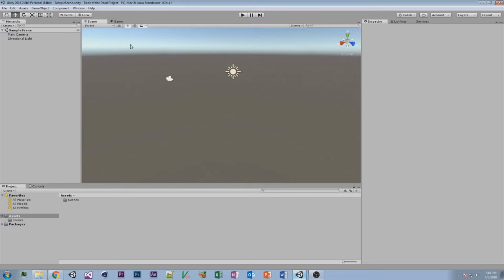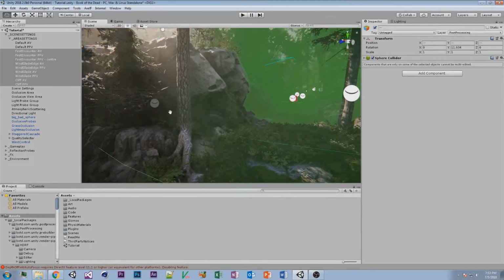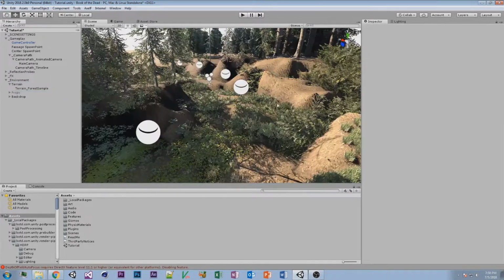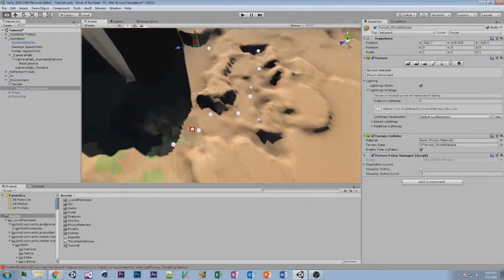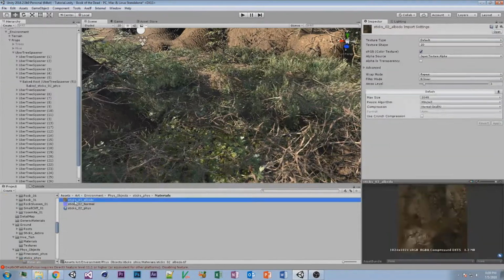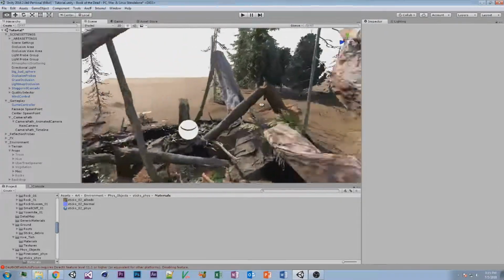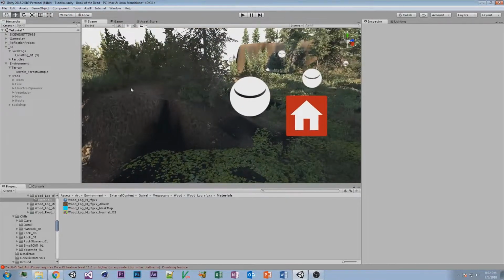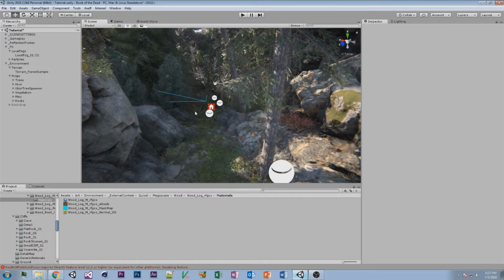Unity Book of the Dead - Environment Teardown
This is my first video where I walk through a video with commentary, so please let me know how the voice overlay worked out in the video. Much of the information I present is with my very basic understanding of the project, but I try to use my past experience and knowledge in level design to give some of the newer Unity users a better perspective on how this scene was pulled together to create a very natural and realistic looking environment without any advanced knowledge in the actual environment design process used by Unity.

Therefore, please keep in mind this video was primarily to reach out to people like me who were looking for a teardown/breakdown of this environment despite one not YET being provided by a designer for the environment itself. If Unity later creates a video detailing the workflow for the environment (or I somehow missed it), I will link it below or in the video.

I will plan on creating video(s) on working with the experimental occlusion probes/etc. that were not fully explained in this video.

As I mentioned towards the end, Unity Technologies encourages developers and artists to include these assets in their own Unity projects:

I don't have a lot of experience with Unity 2018, so please let me know if any corrections if necessary:
 -- The trees that are placed with the Terrain tools do NOT contain collision meshes/shapes, this I did not realize and assumed they were still present. The trees that are placed manually using prefabs DO contain collision shapes.

I will plan on creating a video on making realistic environments using these assets, in an attempt to get some realism similar to what is in the demo.

Yes, I need a pop filter!

As a hobby, I make videos for YouTube. I have experience in many fields related to video, including video production, professional camera operation, special effects, 3D animation and renders, and project management.

I also do a lot of work in video game development, most notably for project management, programming, level design/layout, and more.